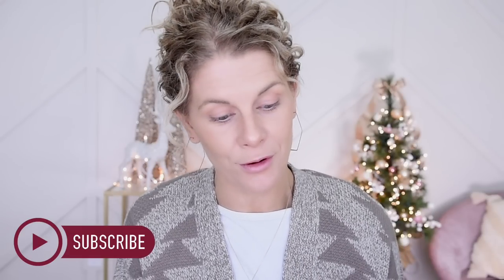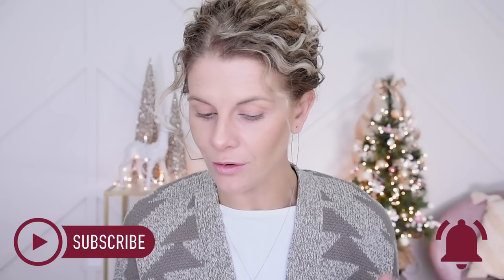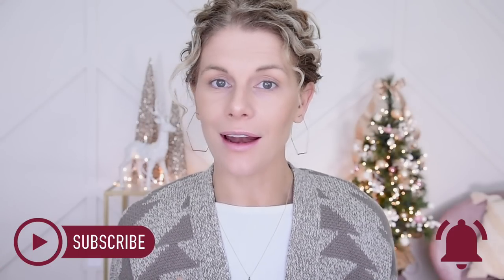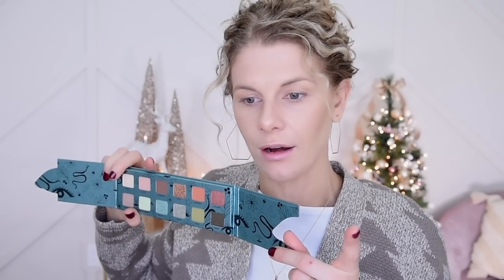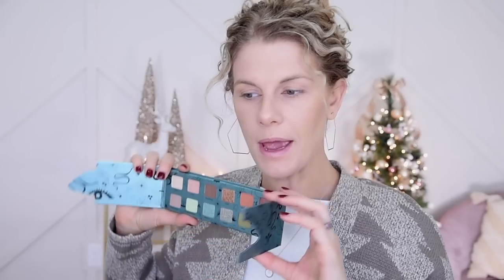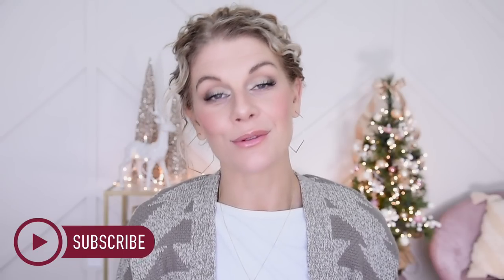Trying Discounted High End Makeup | This was so fun!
Hey guys!  Today I am sharing with you some surprising makeup deals I found at my local discount store. Marshall's and TJ Maxx are always a bit hit and miss for me in the makeup department, but I could not believe what they had there recently!  So we are going to test everything out together today!  I hope you enjoy this one!  Thank you all for stopping by!

On Me:

Urban Decay Wild Greens palette
Stila National Treasure Blush Quad #2
Milk Rise mascara
NYX Dip, Shape & Go! in Ash Brown
Bite Beauty gloss: discontinued
Natasha Denona lip liner in Cala
Flower Beauty Celestial Priming Whip
Beauty Blender Bounce foundation
Kosas Revealer Concealer
Merit Bronze Balm in Clay